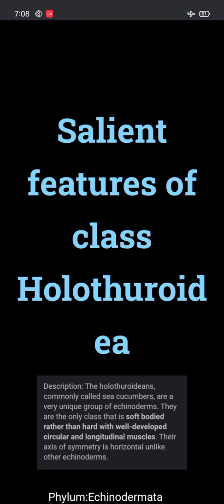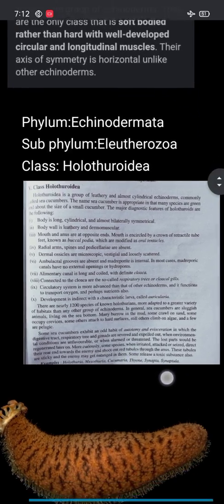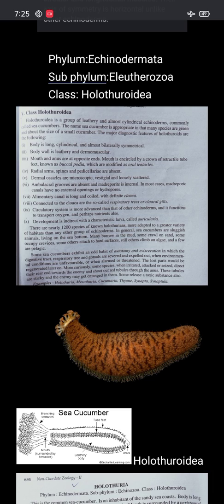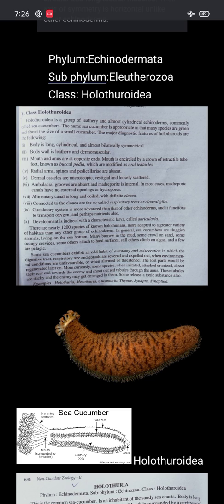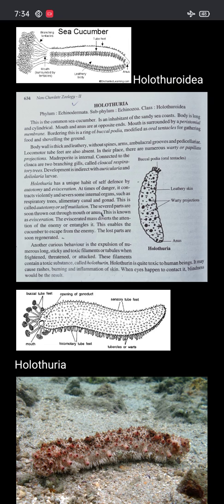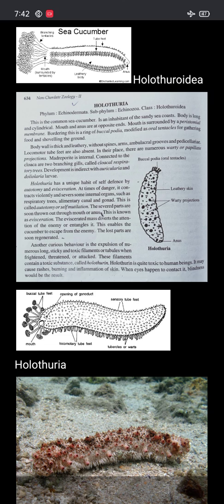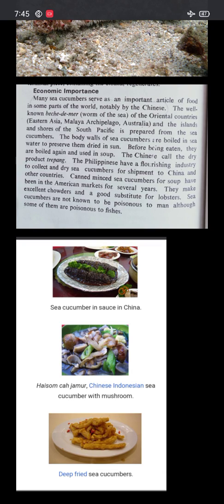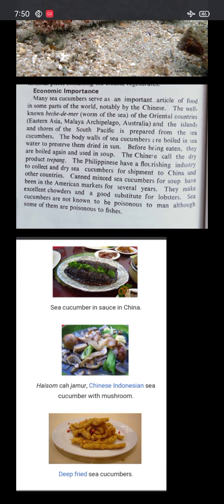Salient features of class Holothuroidea